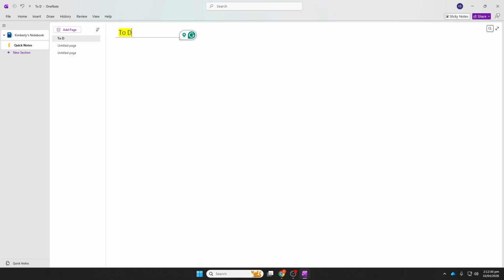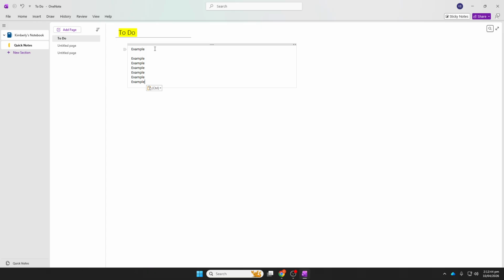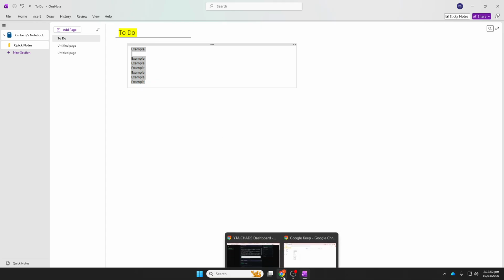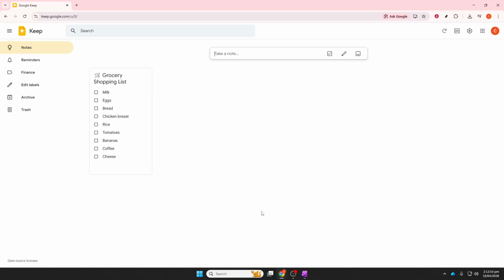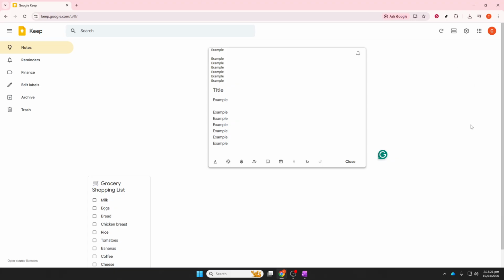How To Export Microsoft OneNote Notebook Into Google Keep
Want to move your notes from OneNote to Google Keep? In this step-by-step tutorial, you’ll learn how to export your notebook from Microsoft OneNote and transfer it into Google Keep quickly and easily.

While there’s no direct “export to Google Keep” button, this guide will show you simple and effective methods to transfer your notes without losing important information. Perfect for anyone switching apps or organizing notes across platforms!

💡 In this video, you’ll learn:

How to export notes from OneNote
How to transfer notes into Google Keep
Workarounds for moving content between platforms
Tips to organize and manage your notes after transfer

This beginner-friendly tutorial is ideal for students, professionals, and anyone looking to switch or sync their note-taking workflow.